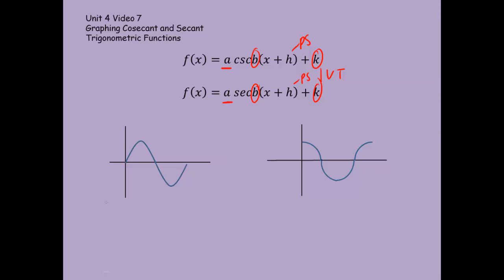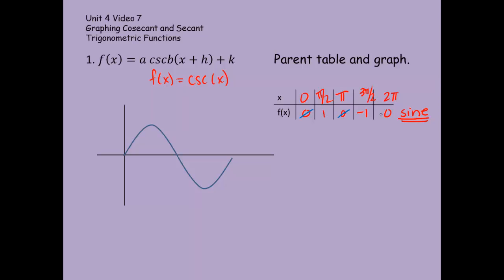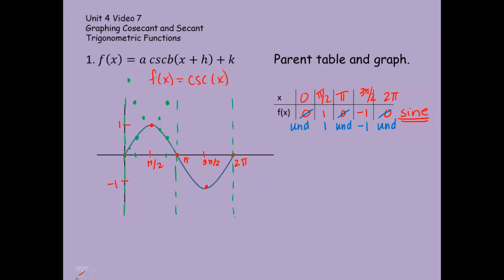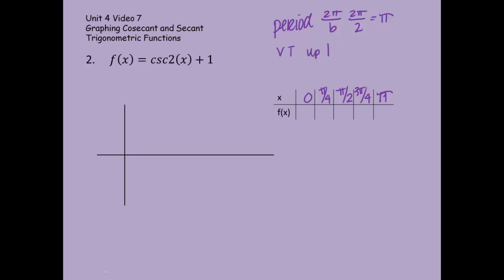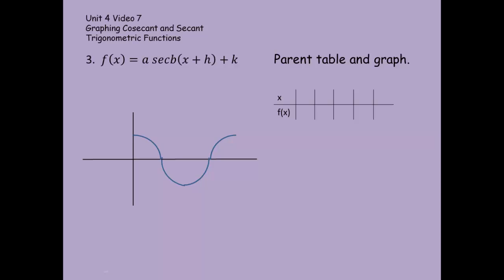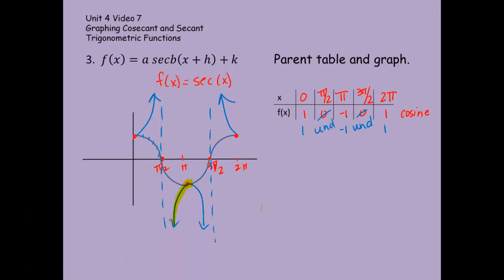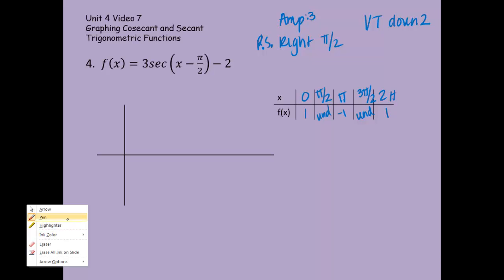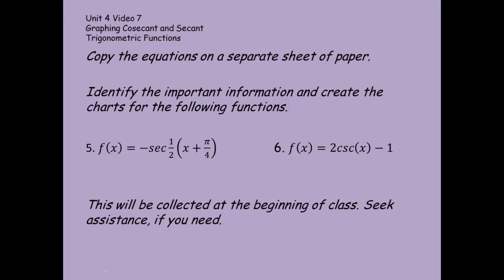Unit 4 Video 7 Graphing Secant and Cosecant